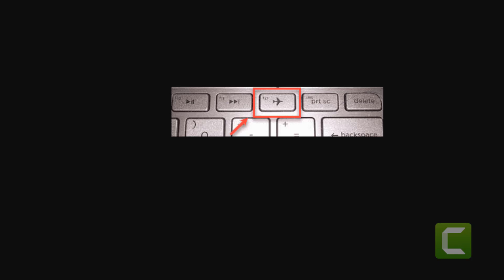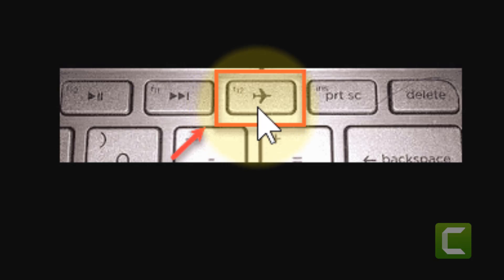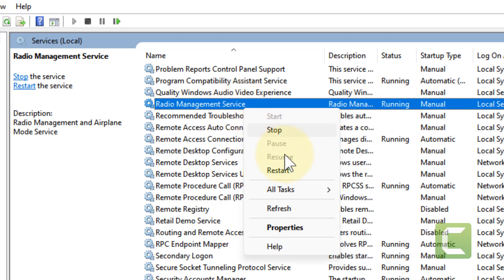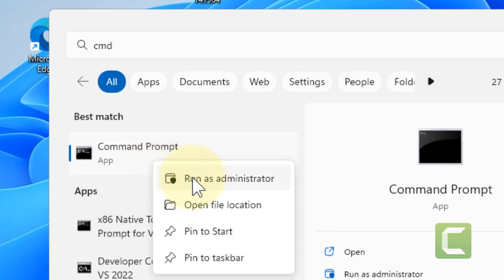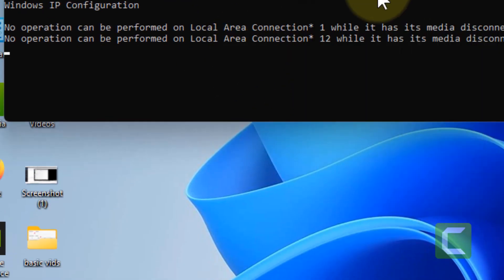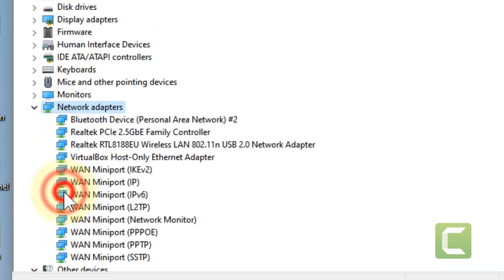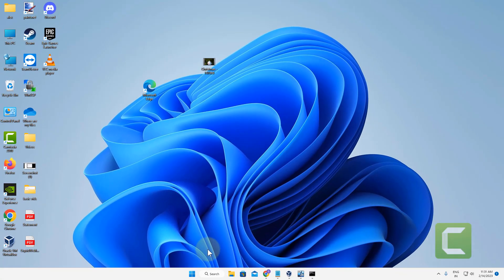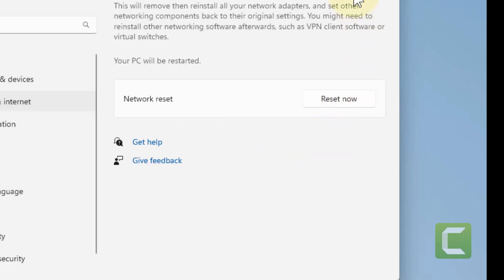Windows 11 Stuck in Airplane mode Fix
ipconfig/release
ipconfig/renew
Ipconfig /flushdns